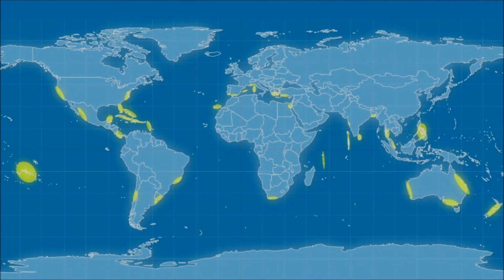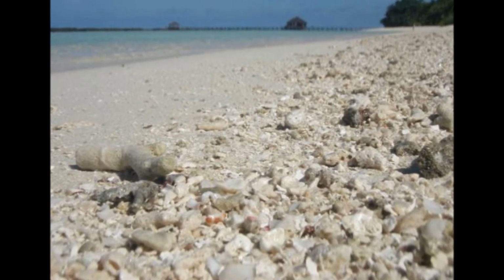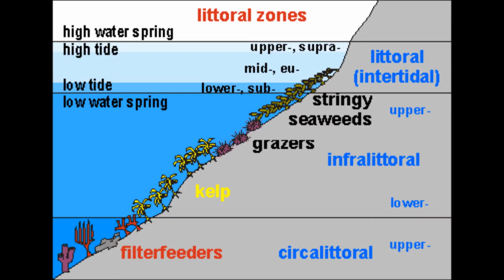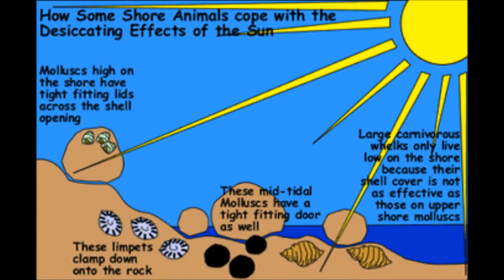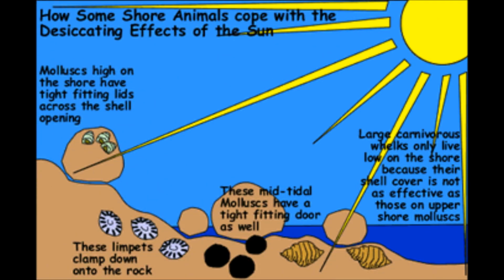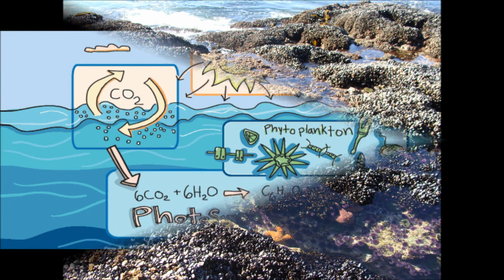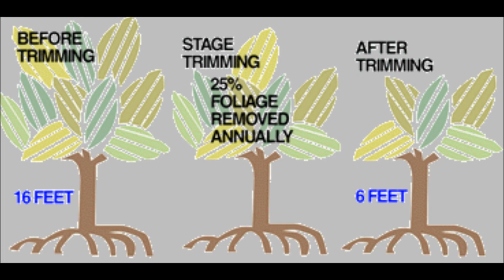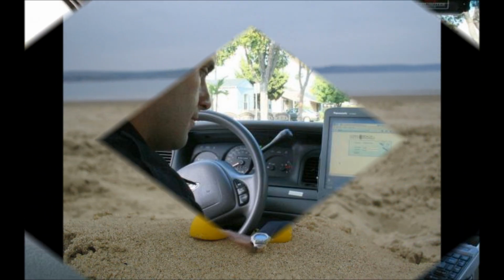Sandy Intertidal Zone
The Sandy intertidal biome